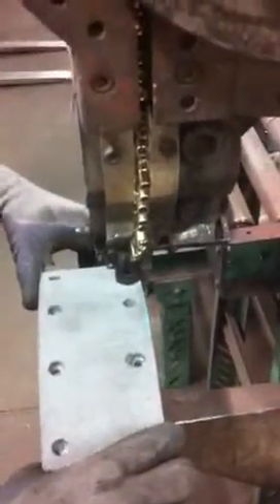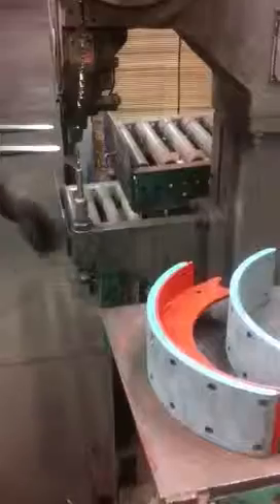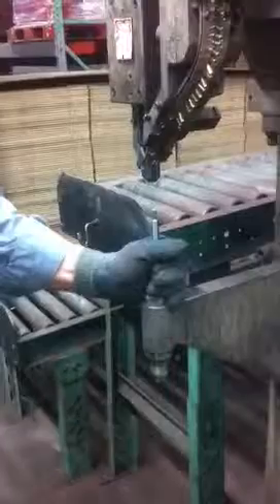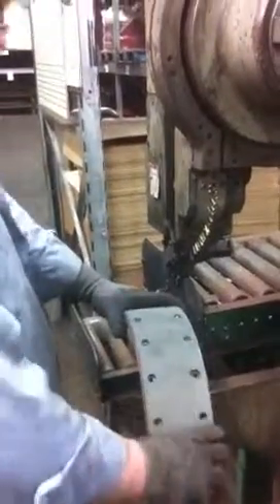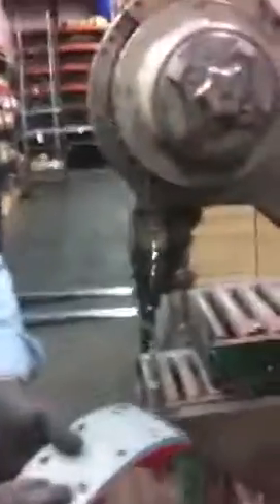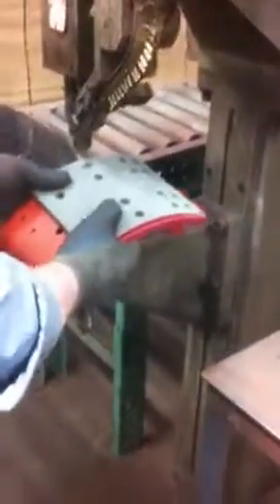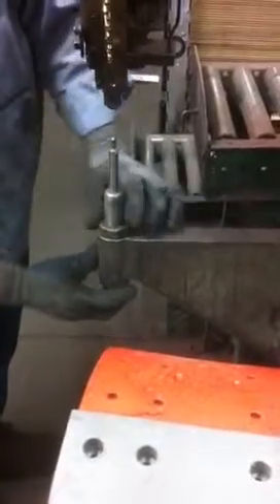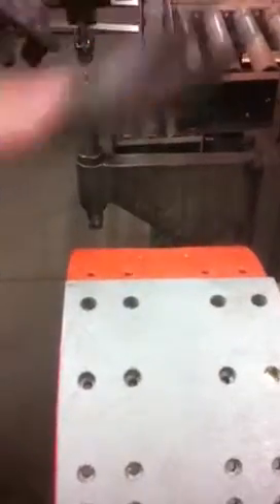National riveter 3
Adjusting riveting machine for brake shoes